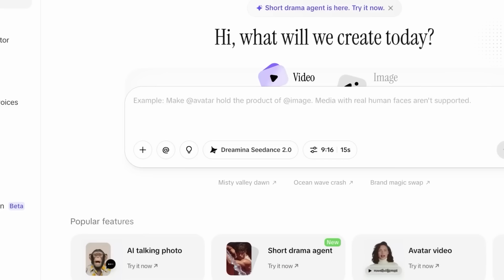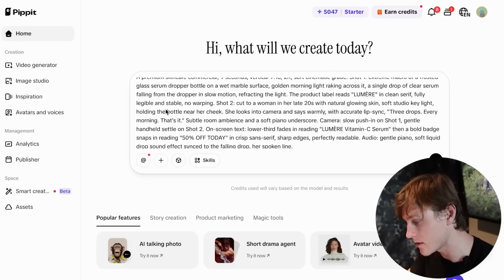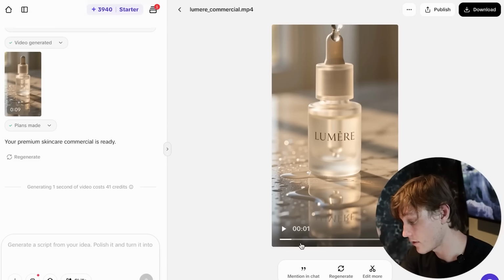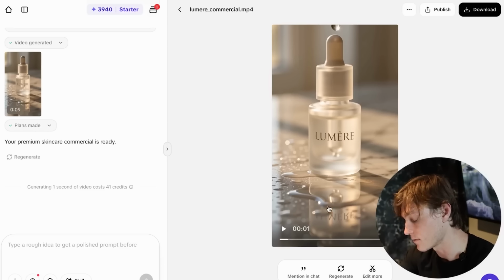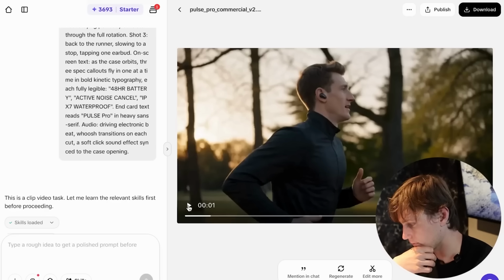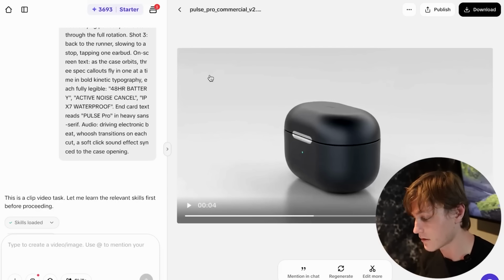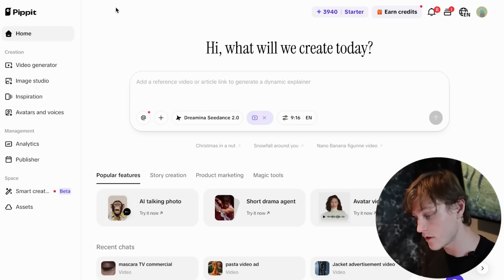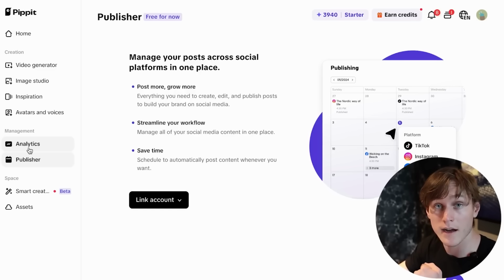How to Create Premium AI Video Ads From a Single Prompt Using Pippit Seedance 2.0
AI video has gotten scary good — and the single highest-ROI use case for most business owners is ads. In this video I walk you through creating premium, production-ready commercials with Pippit AI video generator Seedance 2.0, the newest AI video model, completely free. I create three different ads from a single prompt each — a physical product spot, a high-energy tech commercial, and one with a real talking spokesperson — and break down exactly what to look for: photorealism, accurate text rendering on-screen and on-product, native multimodal audio, and dead-accurate lip sync. You'll see how Pippit AI holds continuity across multiple shots, how to edit any clip just by chatting with the AI agent, and how to push the finished AI videos straight to Meta, Google, and TikTok. If you run a business, this is one of the lowest-hanging fruit ways to start using Pippit AI video maker today.

CHAPTERS:
0:00 Why AI Video Ads Are the Best Use Case for Business
0:18 What You'll Learn in This Video
0:42 Pippit AI Agent(powered by) Seedance 2.0 Platform Walkthrough
0:53 Ad #1 Setup: Prompting a Product Commercial
1:29 What Makes a Great AI Ad: Realism, Lip Sync & Audio
1:51 Ad ads #1 Result: Skincare Product Spot
2:09 Breaking Down Realism & On-Screen Text Rendering
2:38 How to Edit AI Videos Just by Chatting with Pippit AI Agent
2:53 Ad #2 Setup: High-Energy Tech Commercial
3:26 Ad #2 Result: Multi-Shot Earbuds Ad
3:38 How Seedance Nails Shot-to-Shot Continuity
4:12 Ad #3 Setup: Adding a Talking Human Spokesperson
4:34 Ad #3 Result: Realistic Spokesperson Ad
4:48 Why This Looks Like a Studio Production
5:02 Push Your AI Ads to Meta, Google & TikTok
5:25 Built-In Analytics & Social Publishing on Pippit AI video maker
5:50 Why Every Business Should Be Using AI Video
6:08 Try Pippit AI Agent for Free